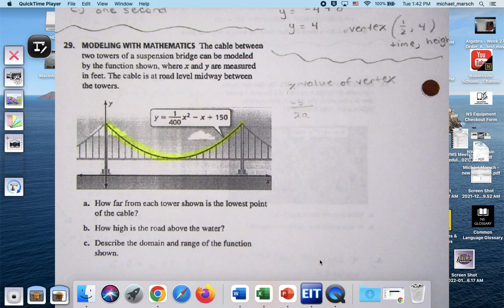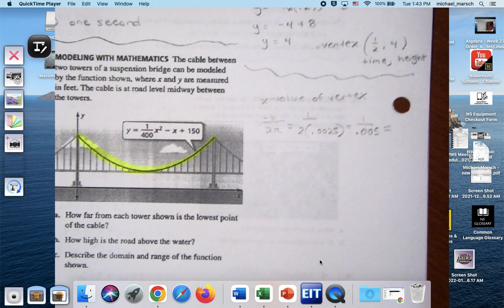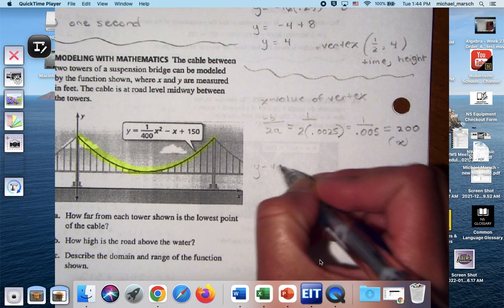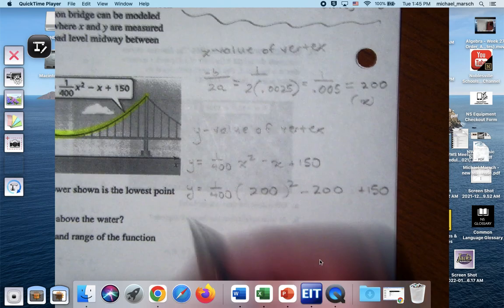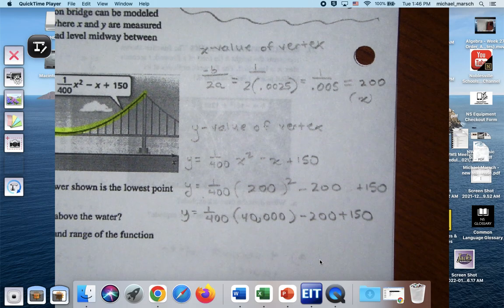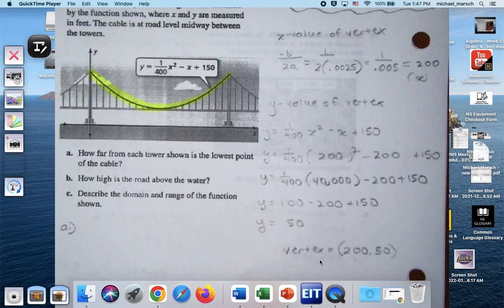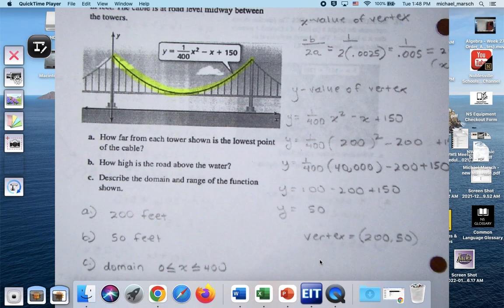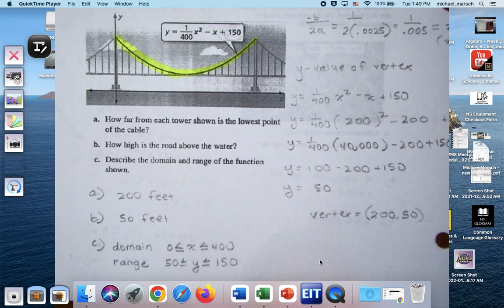Algebra - Quadratic Word Problems (part 2)